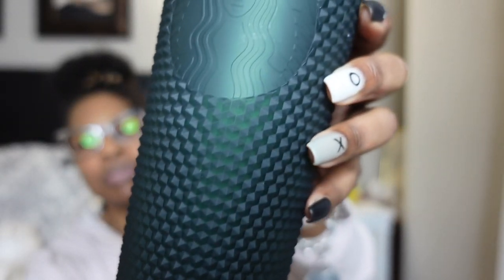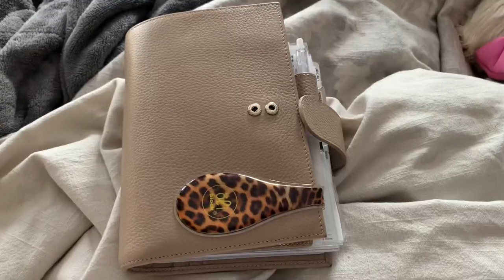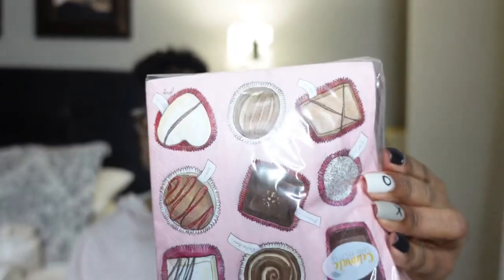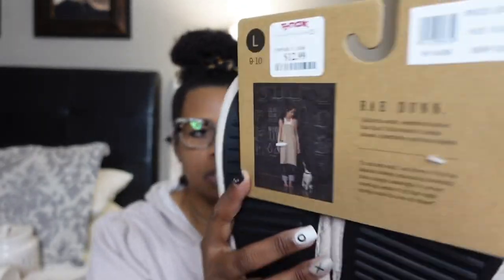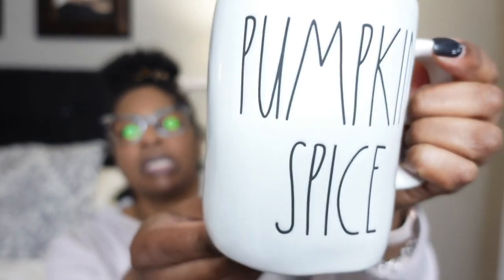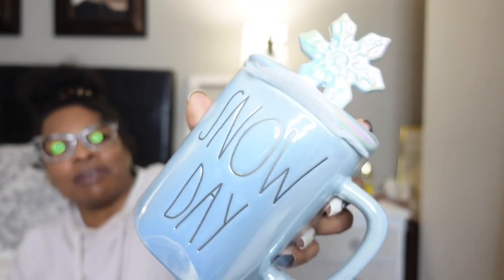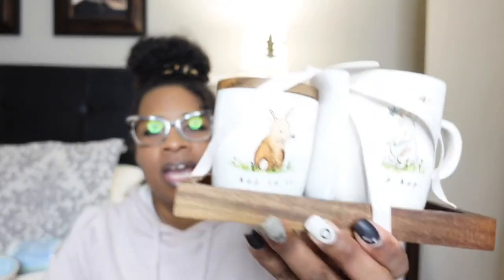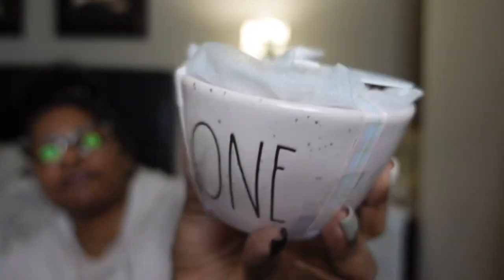RAE DUNN HUNT & HAUL \\ Wait Until You See What I Have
I’m so excited to show you sweeties all the goodies. there is a ton of surprises.